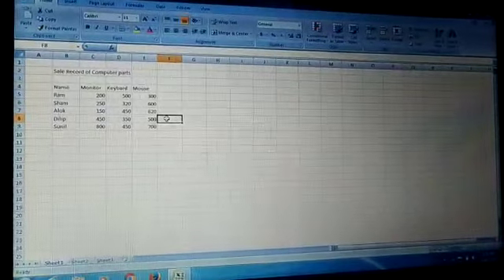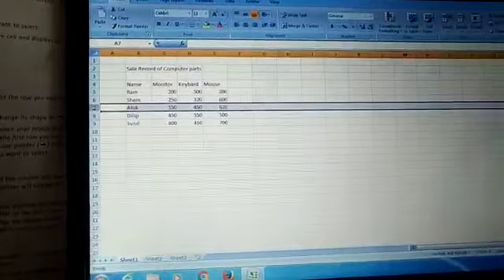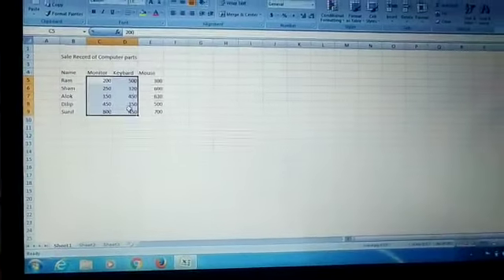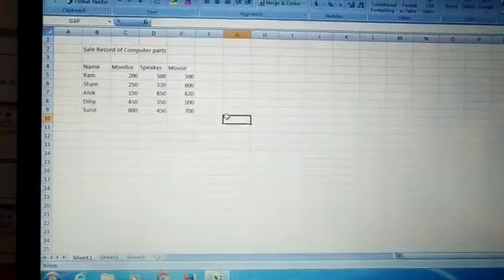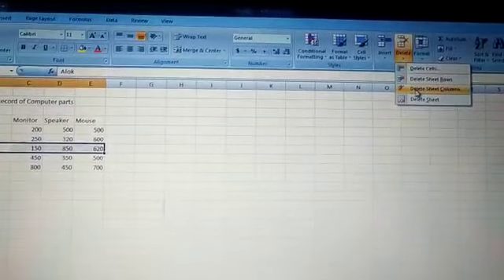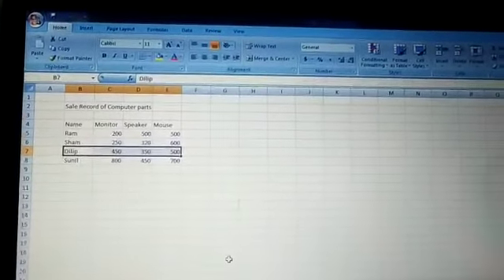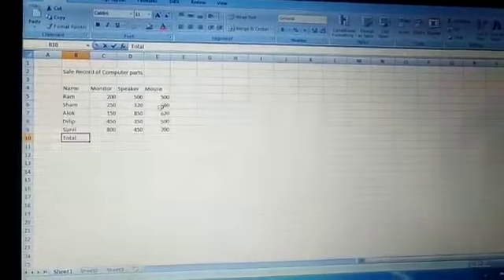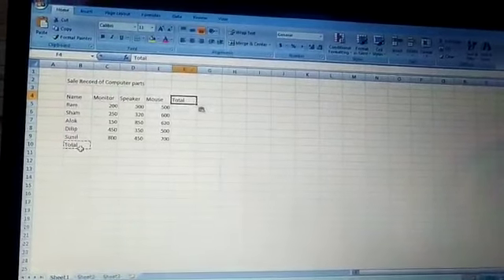Class 7, Computer, Ch 6, Part 4, by Mrs Bharti